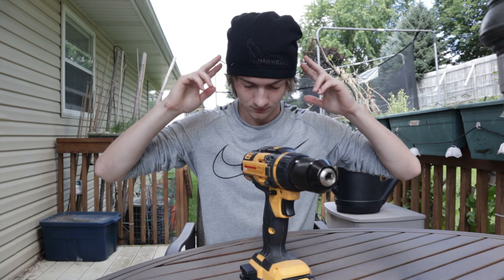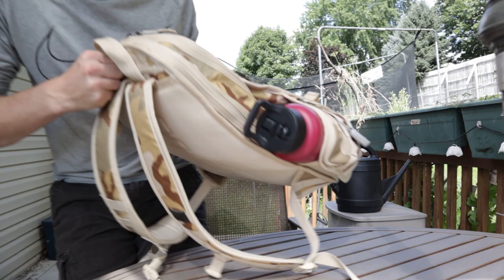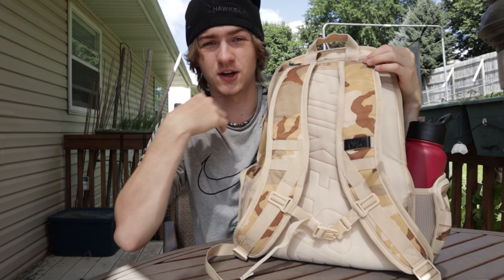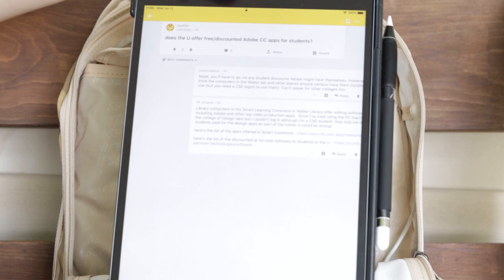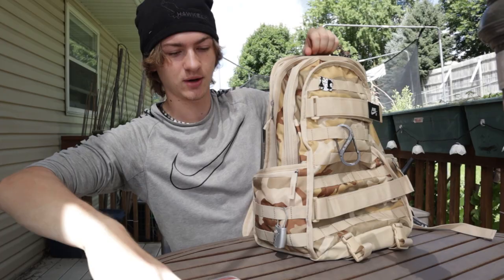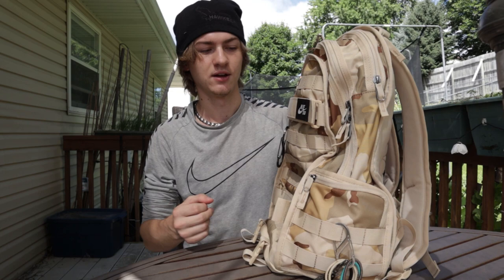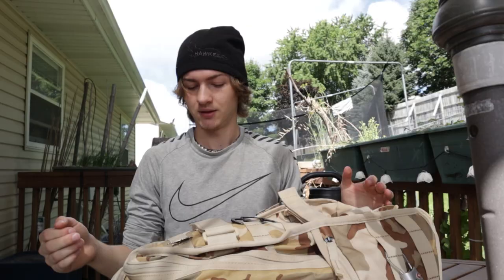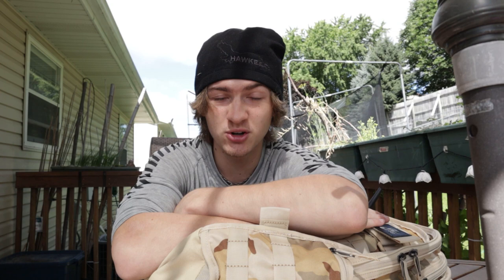Nike RPM backpack REVIEW | BEST BACKPACK EVER?!?!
Style meets awesome with this one here. Check out the full comprehensive review of one of nike's best backpacks sold!

WANT TO BUY THIS BACKPACK?!?!
If you order it through this amazon affiliate link, I get a percent of money back from it, which I can use to improve this channel and make even more content!

Spoiler, I really like this backpack! there is a lot of awesome things this pack has that I cover in this video. I was really shocked to see that there was hardly any info on this bag on youtube, so hopefully this satisfies anyone else interested in this bag. now you don't have to watch a 2 minute 480p video on it anymore LMAO.

Stay tuned for backpack comparisons, longboarding, skateboarding, freeskating, vlogging, and so much more! you won't wanna miss it, so hit SUBSCRIBE ;) (also I really need a haircut ;-; help a guy out)

Love my content? well you may also enjoy my instagram, which you can find here!
and if you really want, here are my other socials!
(not used a lot, but sometimes)

Leave video ideas in the comments and I may add them to my video list! (I have in the past!)

MY CAMERA GEAR:
Canon m50
rode videoMICRO external mic
joby GorillaPOD
Selfie Stick
DJI Osmo Action camera + accessories
Iphone 6s
Airpods
Macbook Pro
Ipad Pro